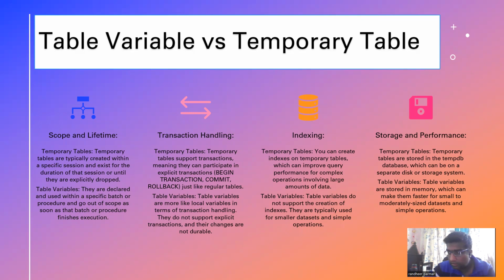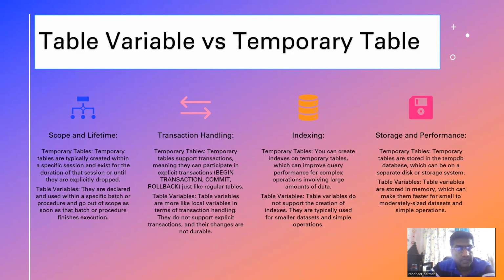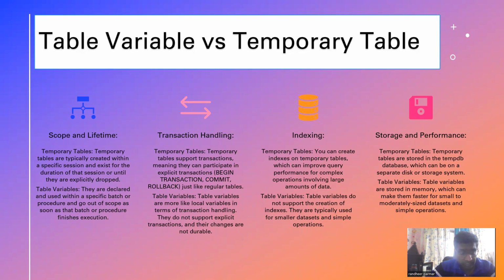Temporary Table Vs Table Variable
This Video is about Understanding the SQL concept and same time preparing for the Interview